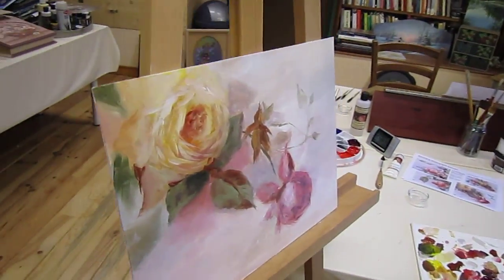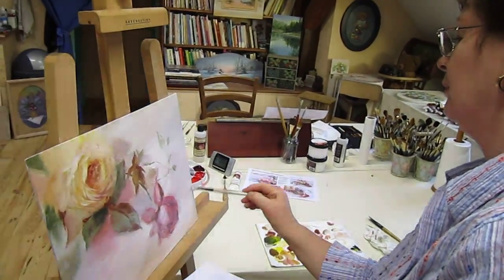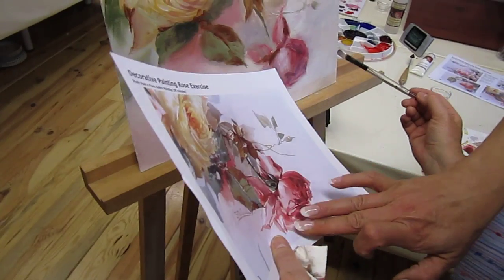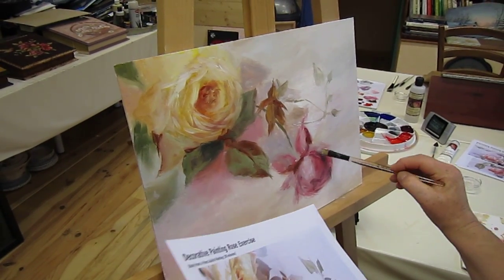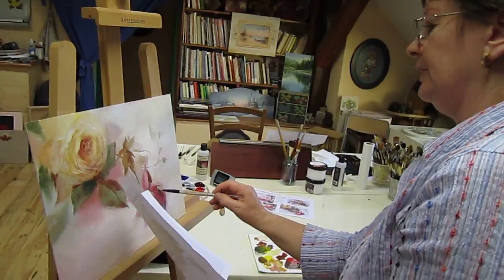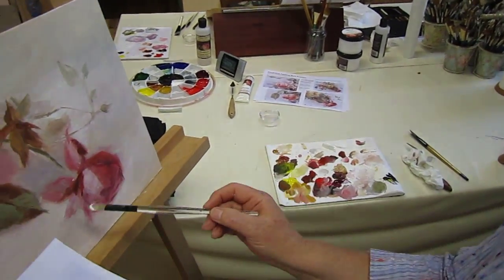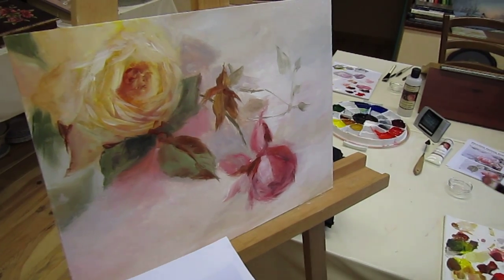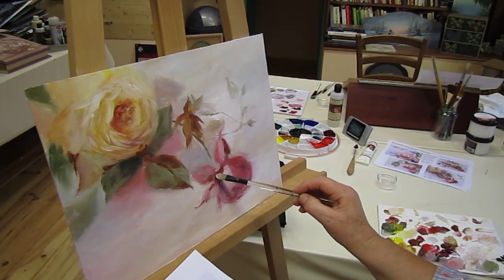Free exercise (6/6) of decorative painting: a study of roses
Study work proposed by the Heritage teachers from a floral painting by Franz B. Aulich, decorative painter of the late nineteenth century.